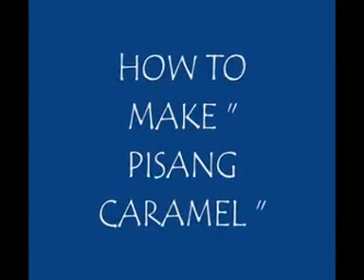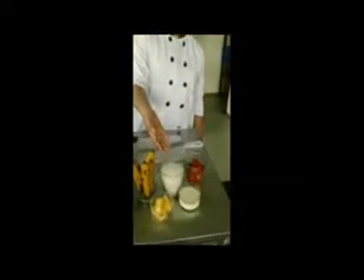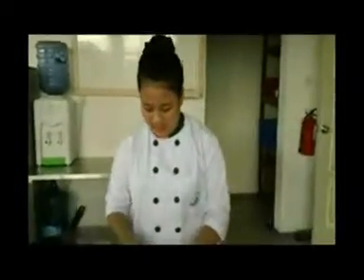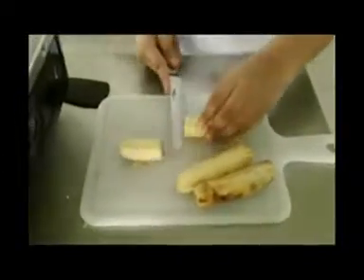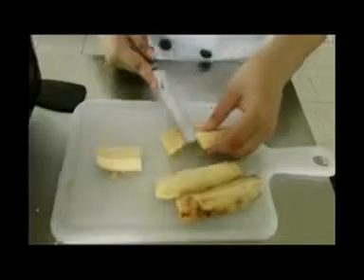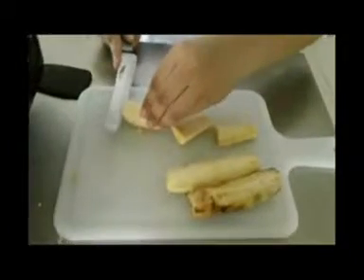HOW TO MAKE BANANA CARAMEL